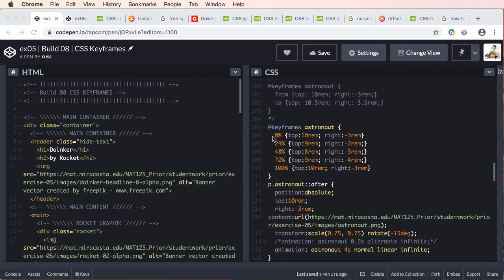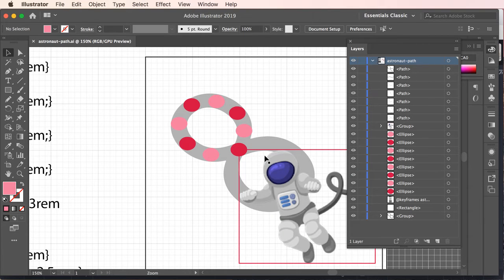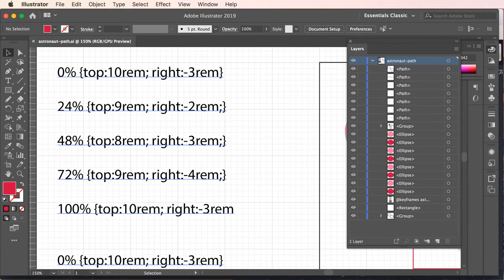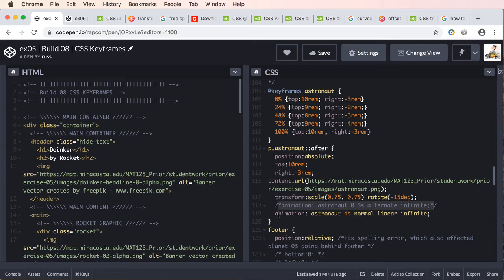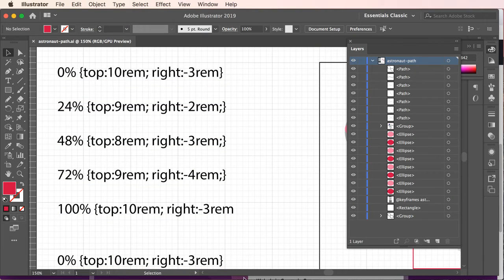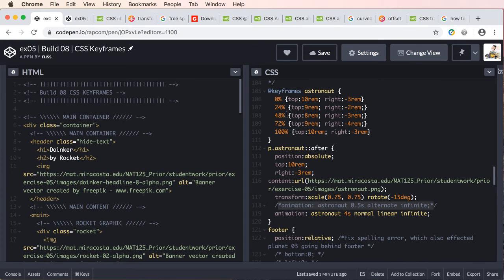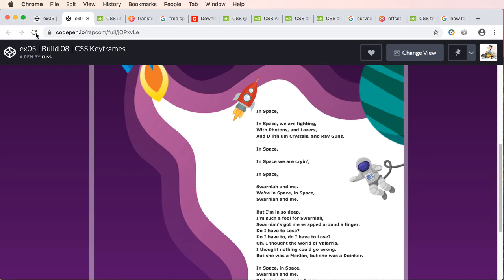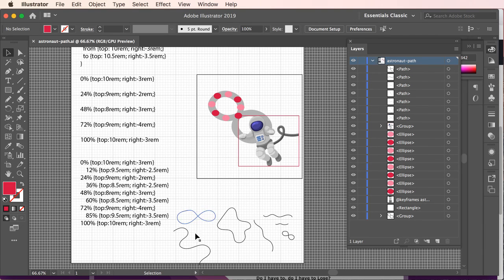Adding keyframes to emulate a curved path